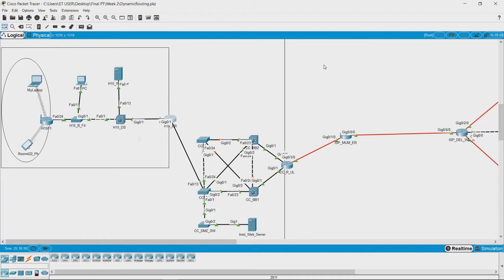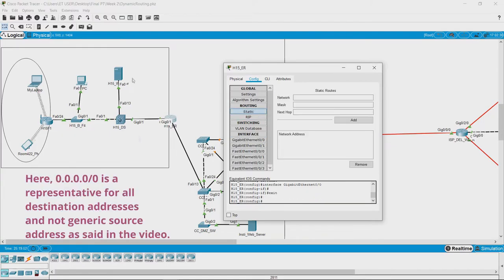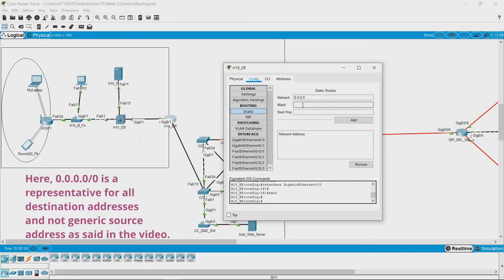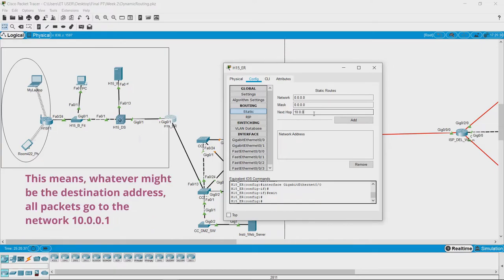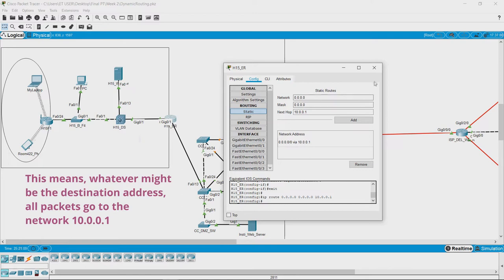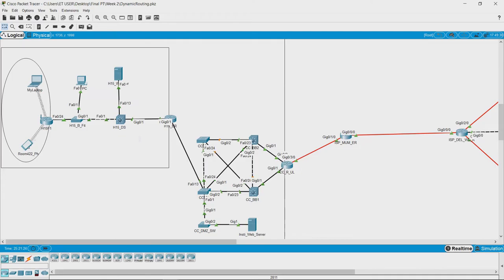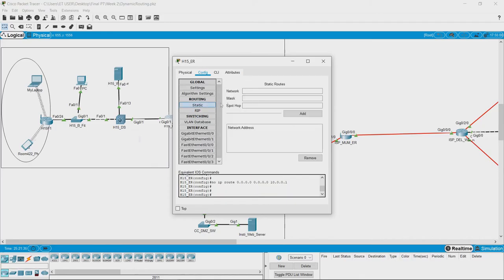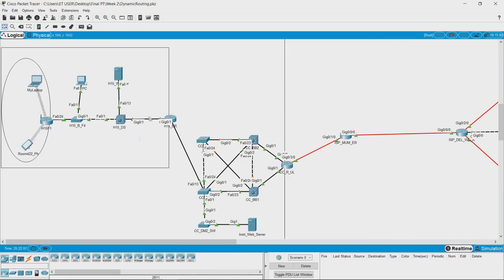Week 2 Lesson 3.3 How to add static route in a router? (CPT)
Here we look at how to add routes in a router in Cisco packet tracer.